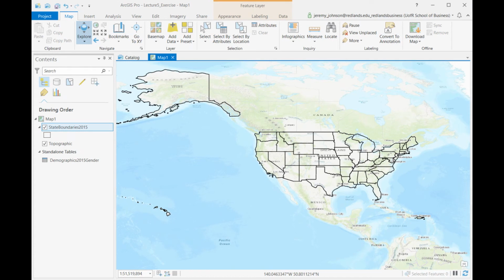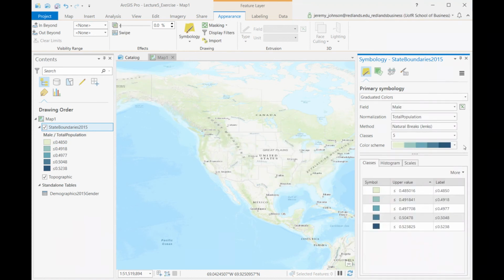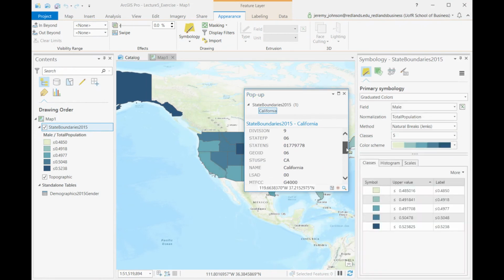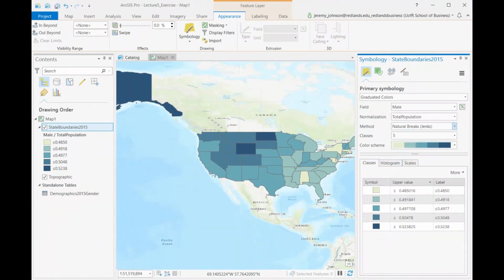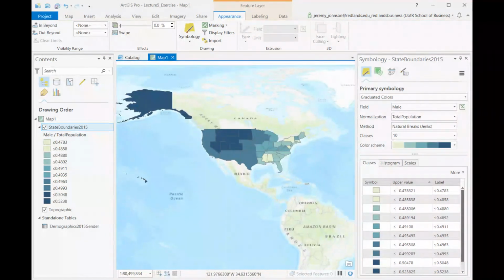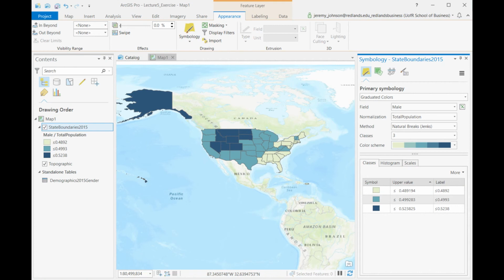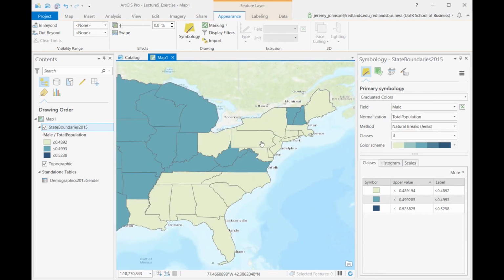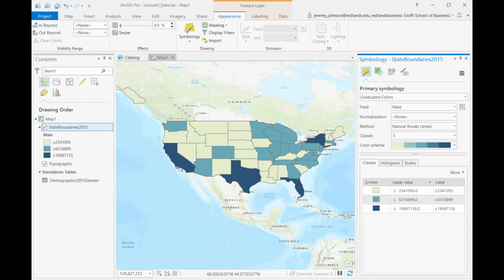691 ArcGIS Pro Part 5 Normalization and Strategic Symbology